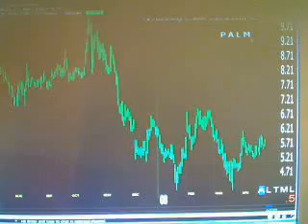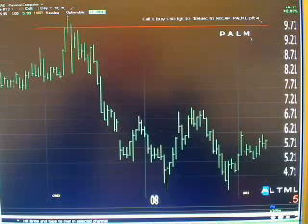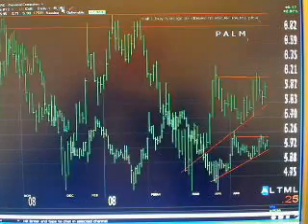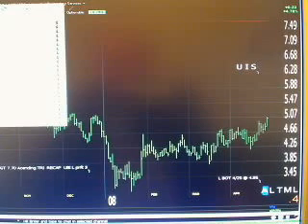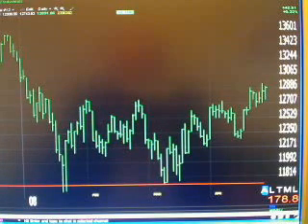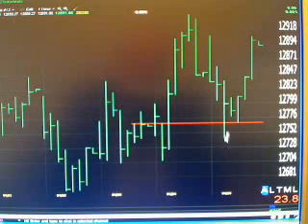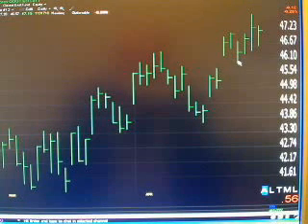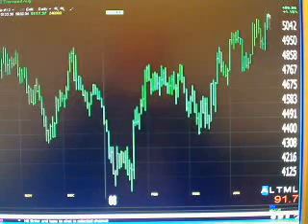tradingwithtk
It's Friday again---Something new for Monday-Monday